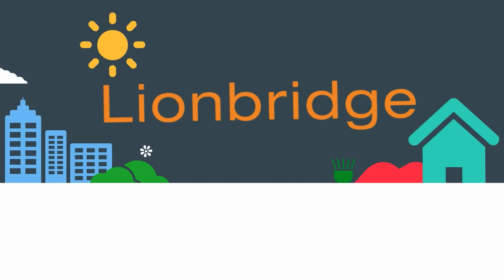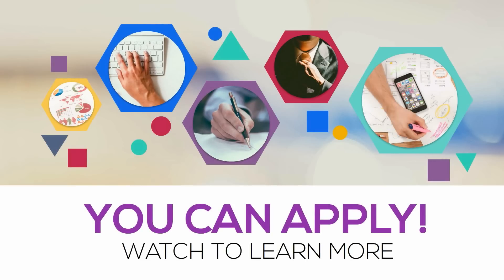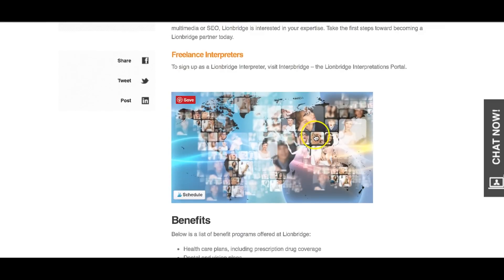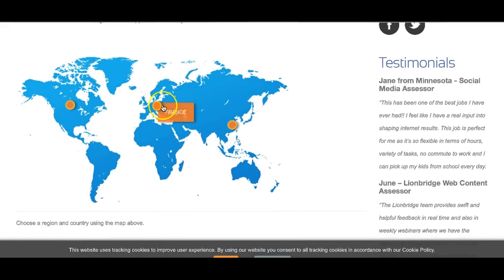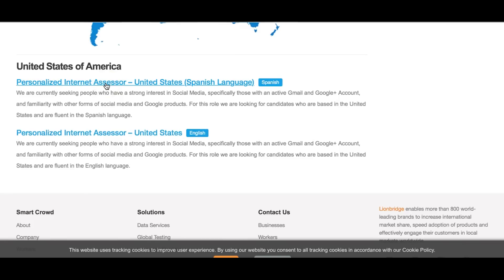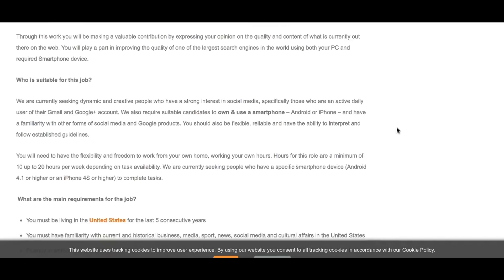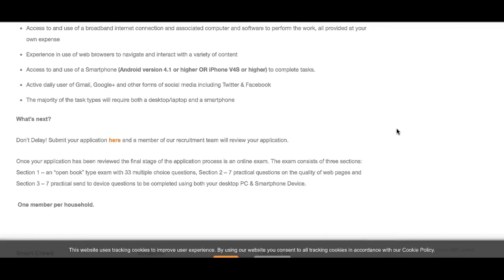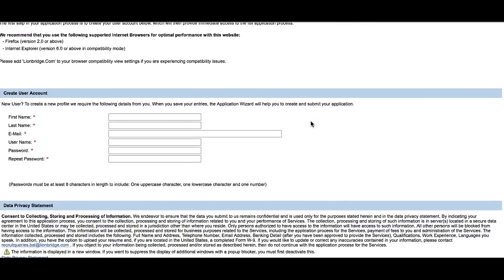Earn Up To $15/Hr Completing Tasks on your Smartphone with Lionbridge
Lionbridge is currently seeking a Personalized Internet Assessor in the US. All applicants must be fluent in English and own an Android or iPhone device. *NO LONGER AVAILABLE*

You must be able to commit to a minimum of 10 up to 20 hours per week. The schedules are flexible.

According to Glassdoor, the pay for this position is anywhere between $12 -$15 per hour.

WANT MORE JOB LEADS?